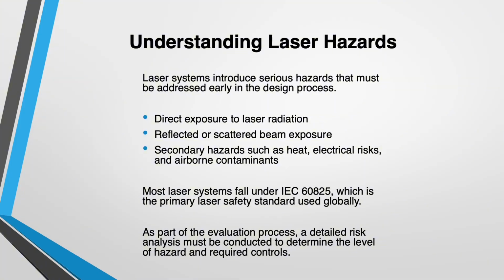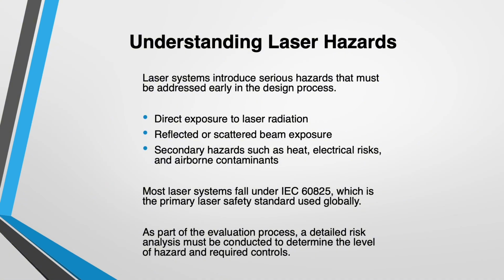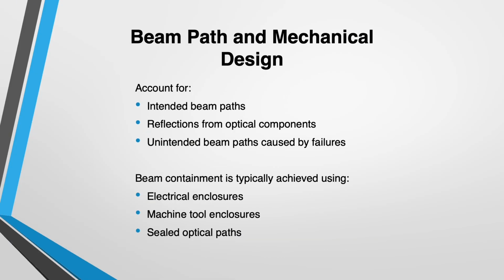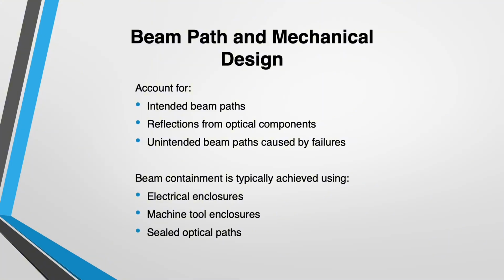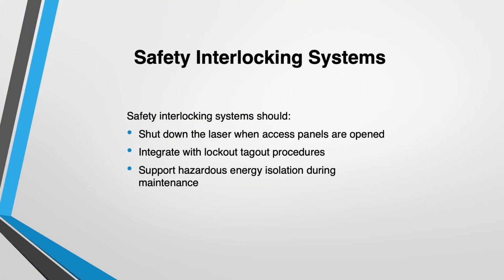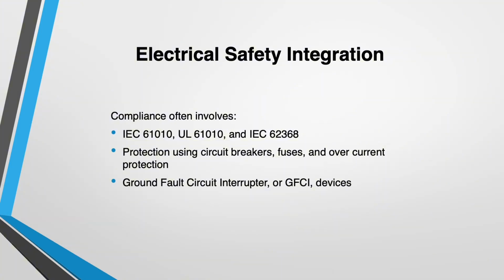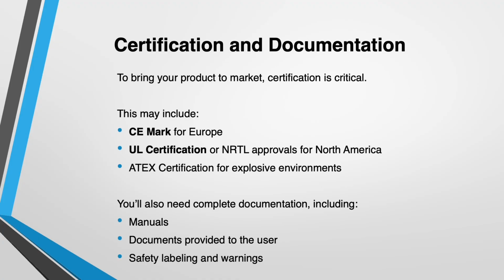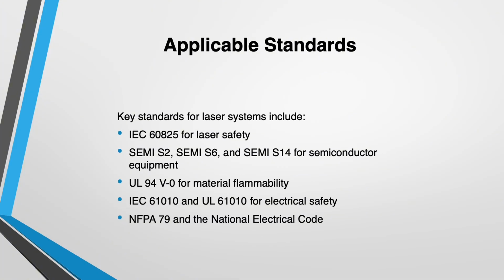Laser Safety in Semiconductor Equipment: Hazards, Compliance, and Evaluation Process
In this video, we break down the key safety considerations for laser systems in semiconductor equipment, including hazard identification, risk analysis, and the path to compliance with IEC, UL, and CE requirements.

Understanding Laser Hazards
Laser systems introduce serious hazards that must be addressed early in the design process.
These include:
Direct exposure to laser radiation
Reflected or scattered beam exposure
Secondary hazards such as heat, electrical risks, and airborne contaminants
Most laser systems fall under IEC 60825, which is the primary laser safety standard used globally.
As part of the evaluation process, a detailed risk analysis must be conducted to determine the level of hazard and required controls.

Beam Path and Mechanical Design
One of the most critical elements in industrial equipment safety is the beam path.
You need to account for:
Intended beam paths
Reflections from optical components
Unintended beam paths caused by failures
From a mechanical design standpoint, beam containment is typically achieved using:
Electrical enclosures
Machine tool enclosures
Sealed optical paths
These designs must align with standards like IEC 60204 and NFPA 79, especially when integrated with electrical systems.

Safety Interlocking Systems
For higher-class lasers, safety interlocking systems are not optional, they are required.
These systems should:
Shut down the laser when access panels are opened
Integrate with lockout tagout procedures
Support hazardous energy isolation during maintenance
Interlocks are a critical part of compliance with UL Standards, IEC 61010, and UL 61010.

Protective Housing and Fire Risk
Protective housing plays a major role in both radiation containment and fire prevention.
Materials used in enclosures often need to meet:
UL 94 V-0 flammability ratings
Flame test requirements
Fire risk assessment criteria
This becomes especially important in environments involving:
Flammable gases
Pyrophoric materials
High-energy laser applications

Ventilation and Environmental Considerations
Laser processes can generate fumes, particulates, and chemical byproducts.
This is where Industrial Hygiene and environmental considerations come into play.
You’ll need:
Proper ventilation systems
Exhaust ventilation for hazardous emissions
Controls for chemicals and Gas & Chemical Delivery systems
Failing to address these can impact both safety and compliance.

Electrical Safety Integration
Laser systems are not just optical systems, they are also electrical systems.
Compliance often involves:
IEC 61010, UL 61010, and IEC 62368
Protection using circuit breakers, fuses, and over current protection
Ground Fault Circuit Interrupter, or GFCI, devices
Proper integration ensures the system meets both electrical standard and functional safety requirements.

Certification and Documentation
To bring your product to market, certification is critical.
This may include:
CE Mark for Europe
UL Certification or NRTL approvals for North America
ATEX Certification for explosive environments
You’ll also need complete documentation, including:
Manuals
Documents provided to the user
Safety labeling and warnings
This documentation supports the overall conformity of the product.

Applicable Standards
Key standards for laser systems include:
IEC 60825 for laser safety
SEMI S2, SEMI S6, and SEMI S14 for semiconductor equipment
UL 94 V-0 for material flammability
IEC 61010 and UL 61010 for electrical safety
NFPA 79 and the National Electrical Code
Understanding how these standards apply is essential to a successful evaluation.

If you’re developing a product that includes laser systems and need support with the evaluation process, certification, or compliance with IEC, UL, or SEMI standards, contact High Tech Design Safety.
We’ll help guide you through every step, from risk analysis to final approval.

👍 Did you like this video? Please click the like button!

► High Tech Design Safety
The mission of High Tech Design Safety is to help you get your product to market practically, reasonably and effectively.  Through our Conformity Discovery Process © we help companies looking for a proven path to conformance. We are a third-party test laboratory that does evaluation, certification, testing and design reviews for CE marking, UL certification, NRTL listing, SEMI S2, ATEX / IECEx, Tracer Gas Testing